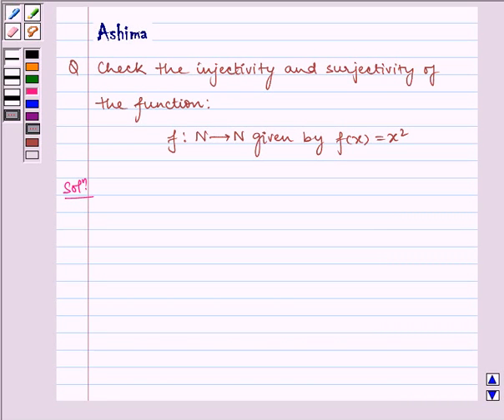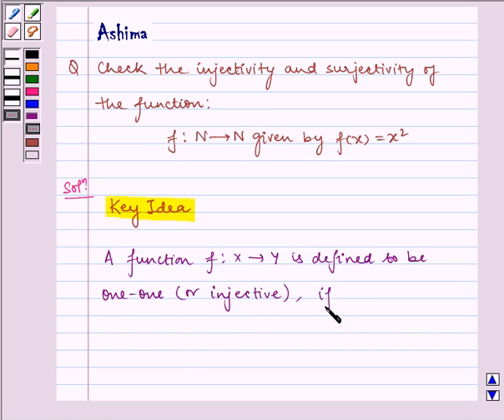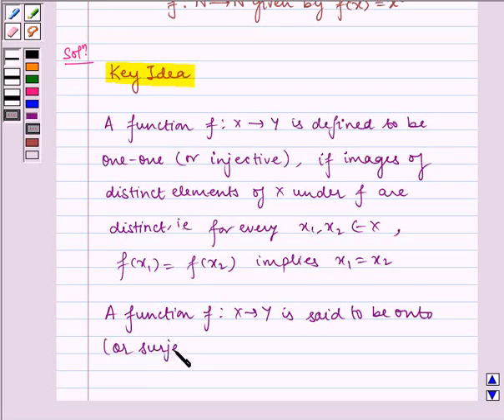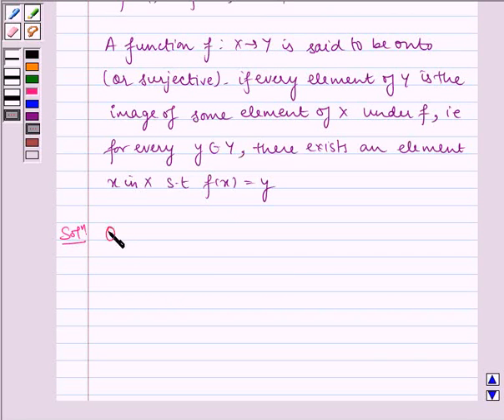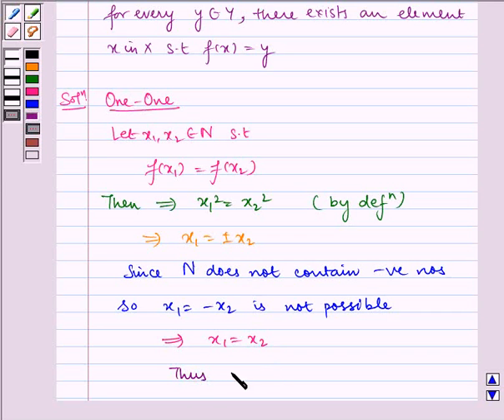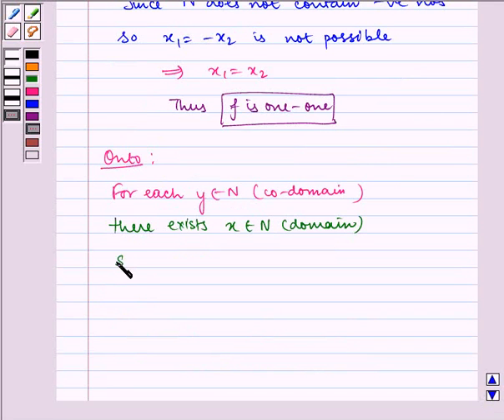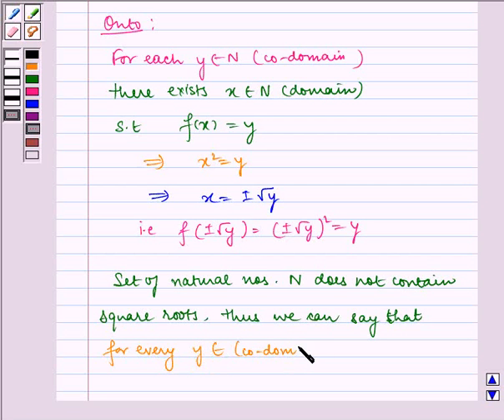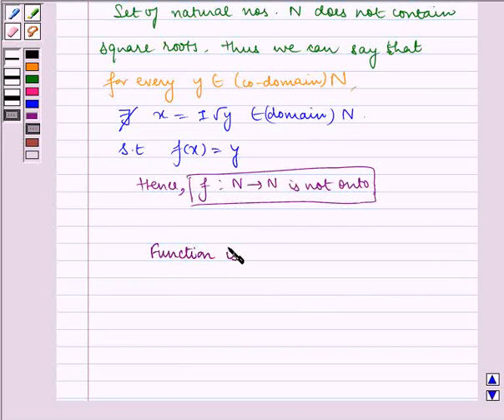12th Mathematics Ch1 Relations and Functions Solved Example 9